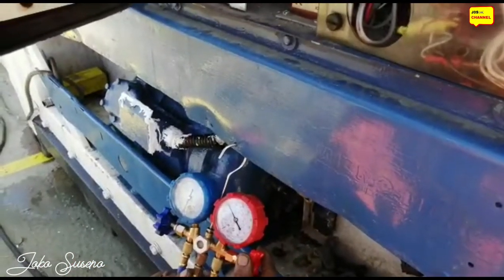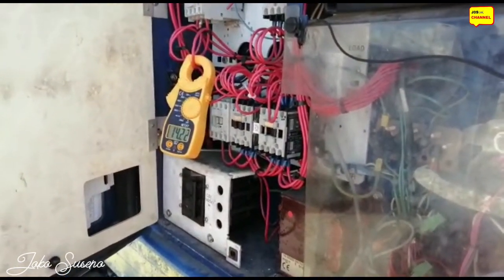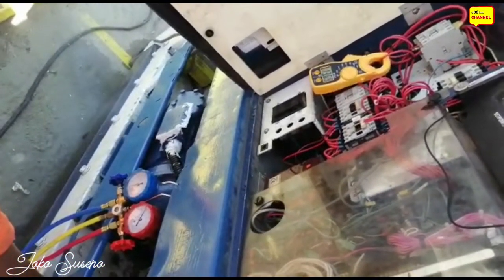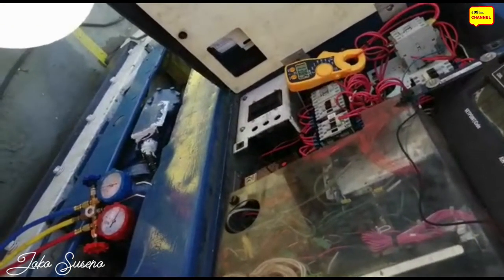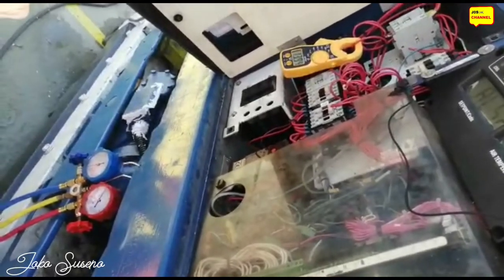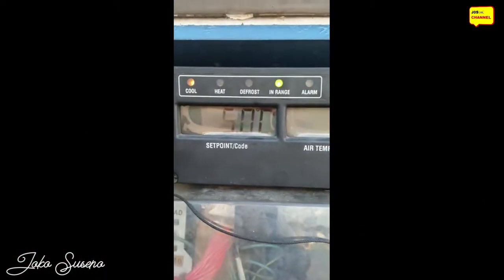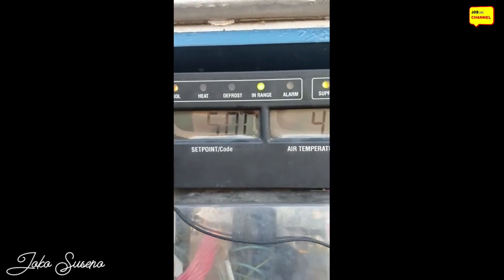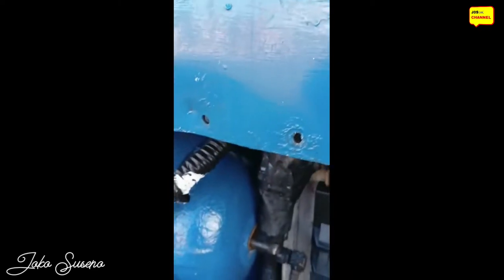ROUTINE MAINTENANCE FOOD CONTAINER | SSV RIG CATARINA | UNIVERSAL ENERGY RESOURCES INC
Great Team of Berkat Sentosa Utama For Doing Great Maintenance Food Containers Both Chiller and Freezer